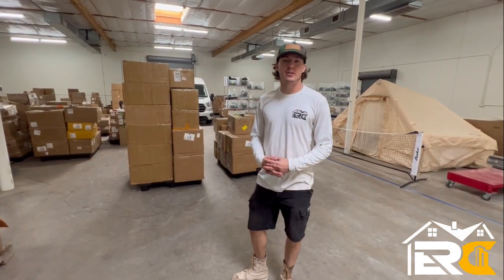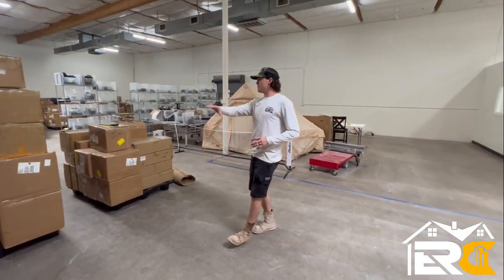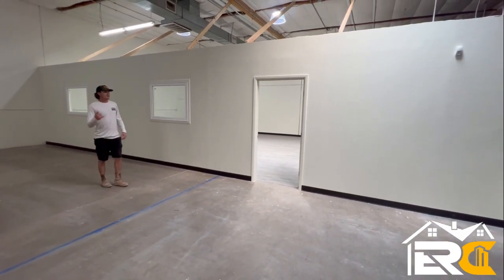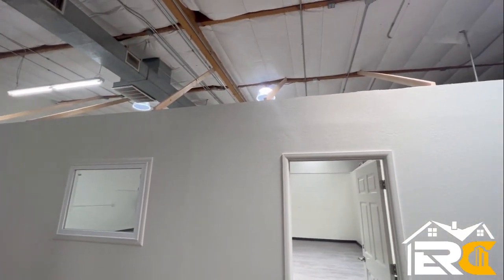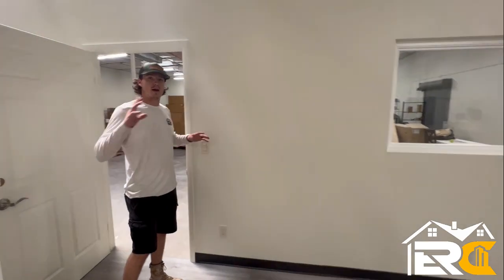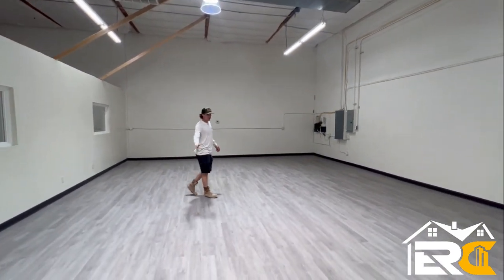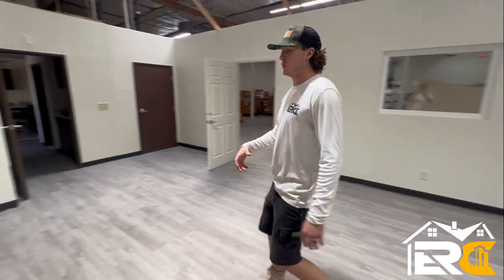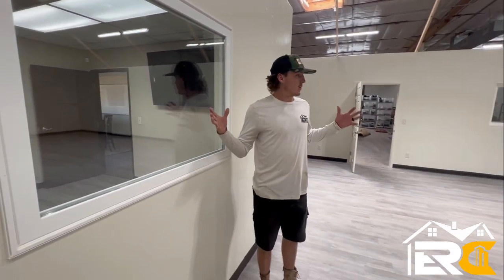Tenant Improvement - Converting Your Warehouse to Have More Office Space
Here Christian goes over a great tenant improvement job that really improved this businesses work flow and structure. A simple remodel can be revolutionary for a company!

Living In Arizona and Need Residential or Commercial Work?